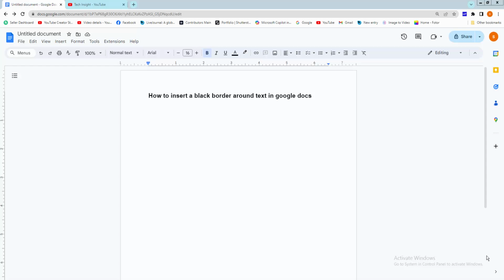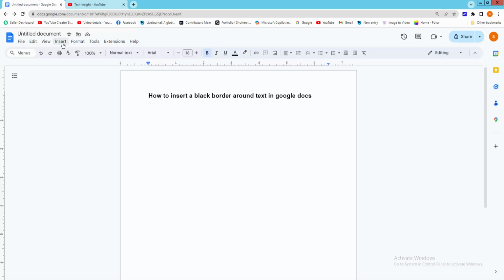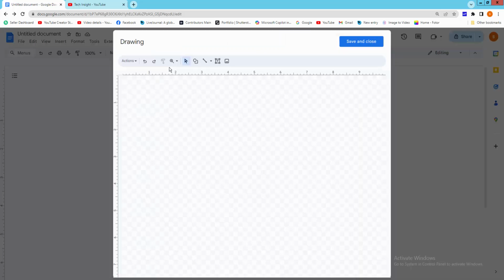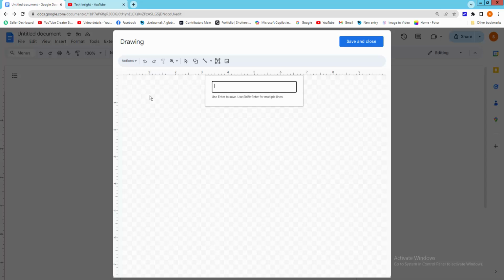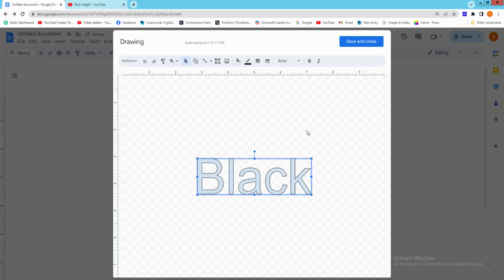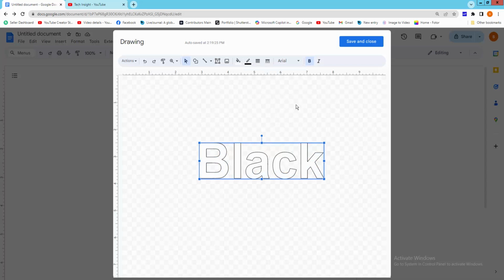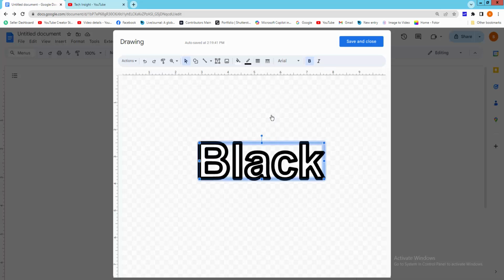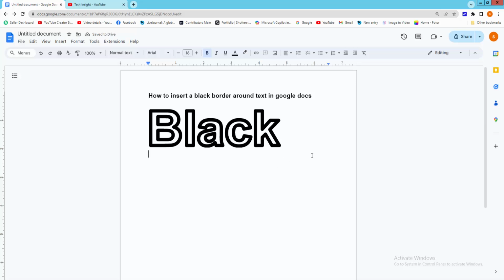How to insert a black border around text in google docs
Assalamu Walaikum,
In this video I will show you, How to insert a black border around text in google docs.  Let's get started.